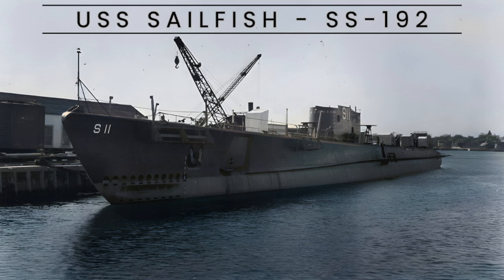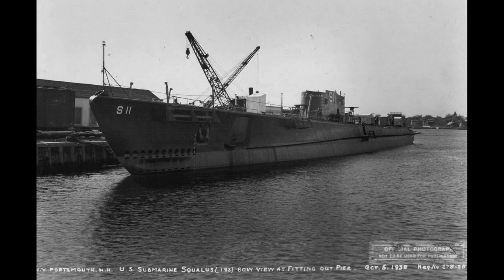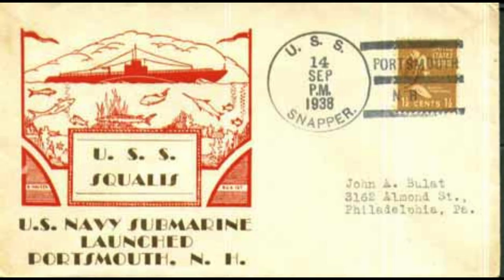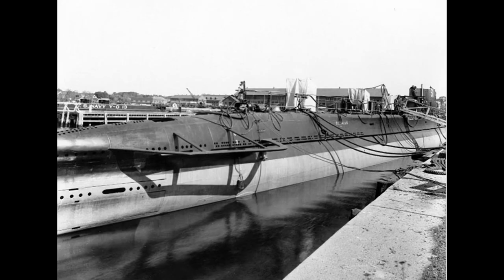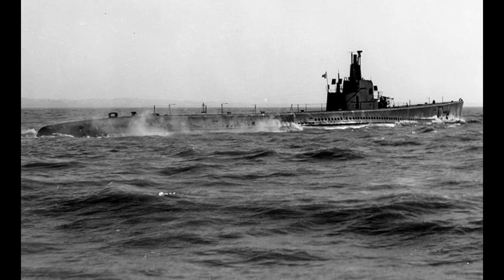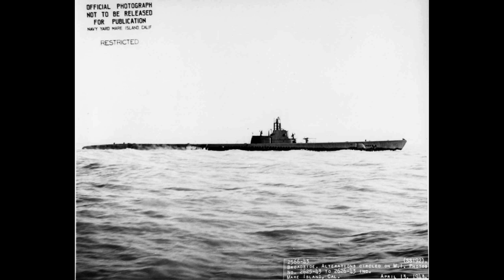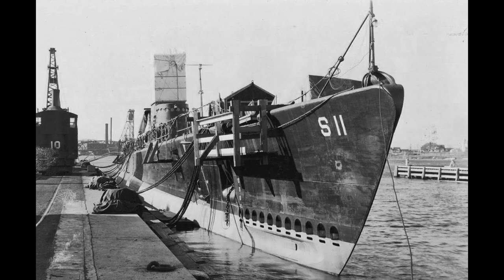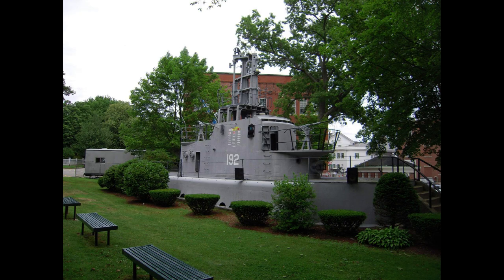USS Sailfish SS-192 (Submarine)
The USS Sailfish (SS-192), formerly named Squalus, was a Sargo-class submarine that faced a tragic incident during test dives in 1939, resulting in the death of 26 crew members. A pioneering rescue operation, involving the McCann Rescue Chamber, saved the lives of the remaining 33. Salvaged and recommissioned as Sailfish in 1940, it participated in the Pacific War, earning nine battle stars. The submarine was decommissioned in 1945 and a part of its conning tower is displayed at the Portsmouth Naval Shipyard. Its construction began in 1937 and launched in 1938. Renamed Sailfish, it played a significant role in the Pacific War, sinking the Japanese aircraft carrier Chūyō and contributing to battles. It continued service post-war, was decommissioned, and a preserved conning tower stands as a memorial. The rescue operation was depicted in the 2001 TV movie ""Submerged.